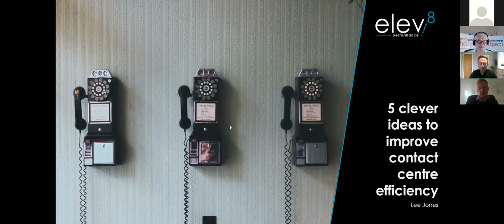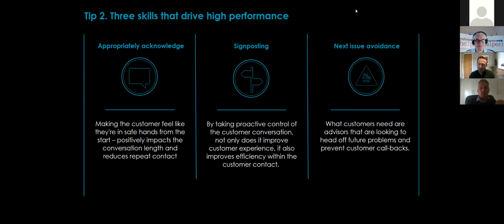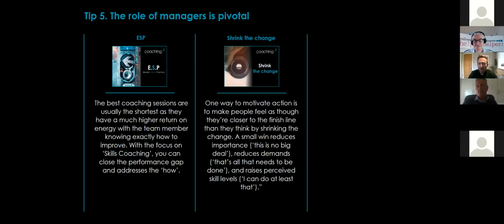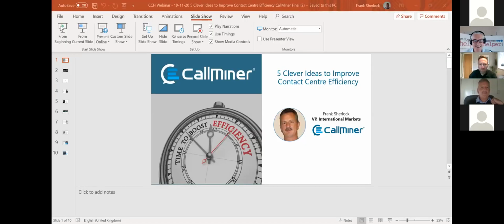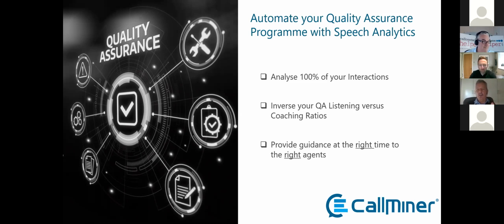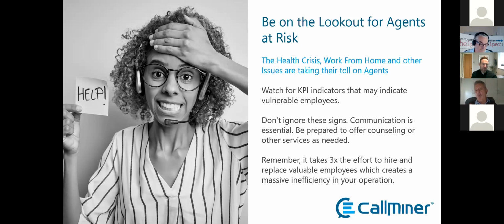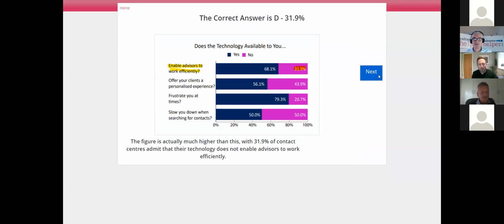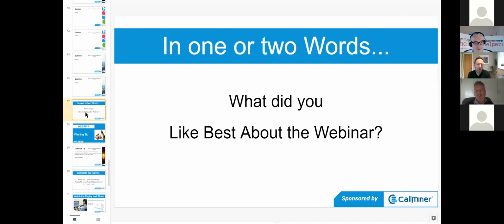Call Centre Helper - Webinar Replay: 5 Clever Ideas to Improve Contact Centre Efficiency.